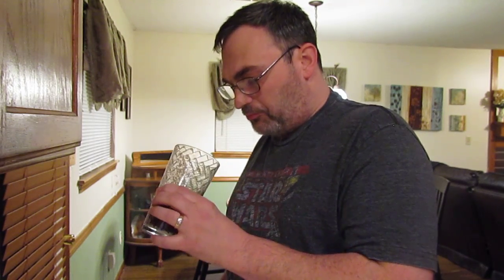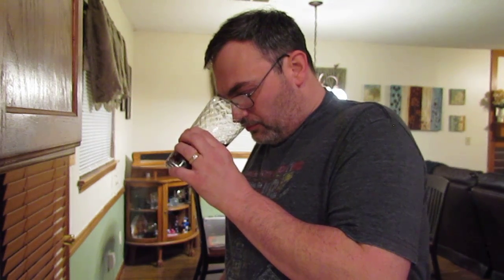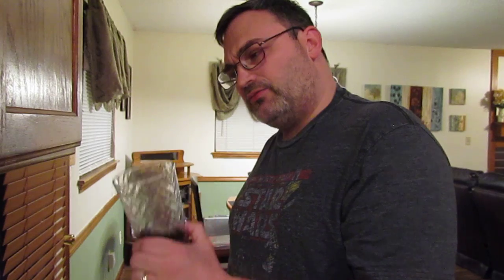Review of Pepsi Cola 1893.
This is my review for the newly released 1893 from the makers of Pepsi Cola. As a lover of Pepsi, I was interested and excited for this product, obviously geared toward the distinguished, social drinking crowd. Initially, my taste buds enjoyed it...